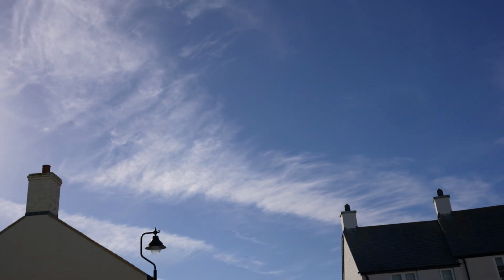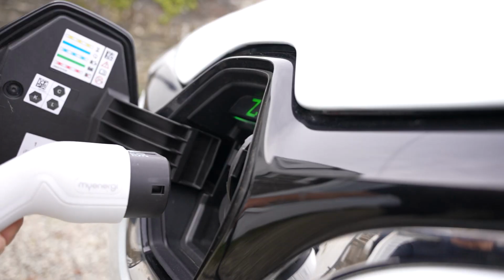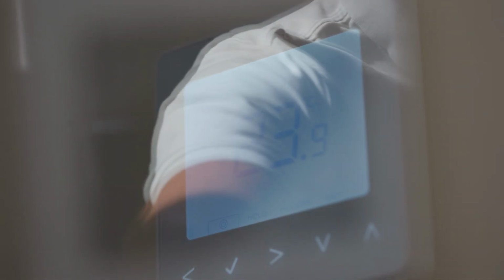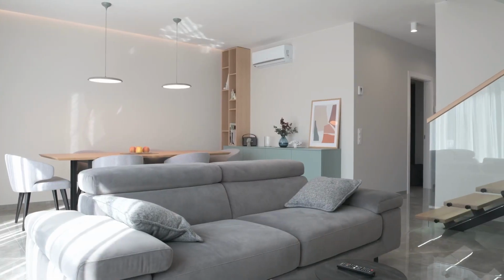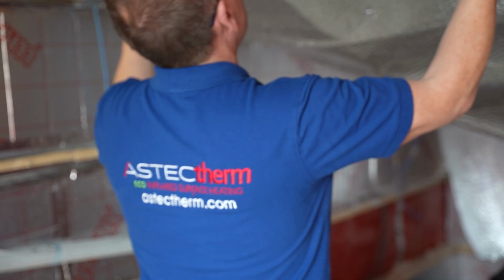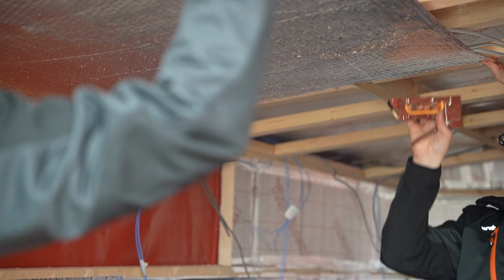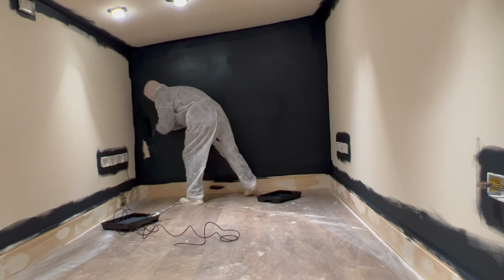Infrared Heating Explained: How It Works and Why It Heats Better with Tech Guru Jason Bradbury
Thinking about upgrading your heating? Infrared heating is fast becoming a go-to choice for homeowners who want better comfort and lower energy use.

This video shows how infrared heating works in real spaces, why it eliminates cold spots, and what makes it more efficient than conventional systems. You’ll see practical examples from live installations and hear why more homeowners are making the switch.

• How infrared heating warms surfaces evenly
• Why rooms feel naturally comfortable
• Typical running costs
• Where infrared heating performs best
• Examples from UK homes using the system daily